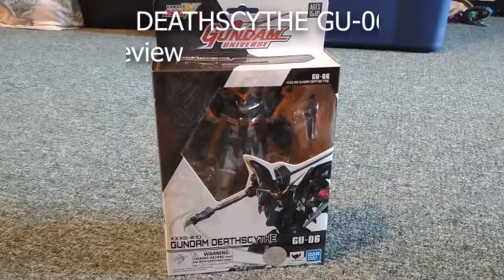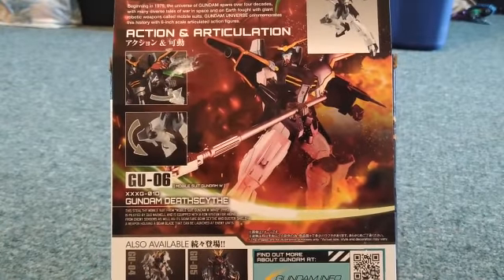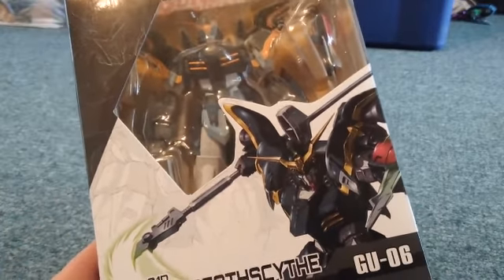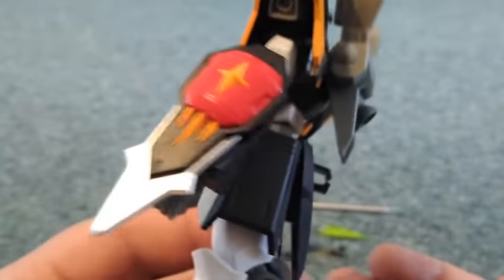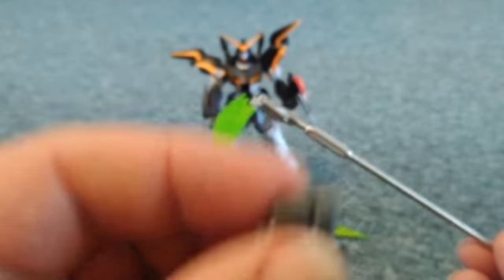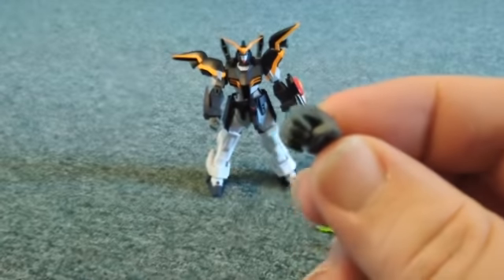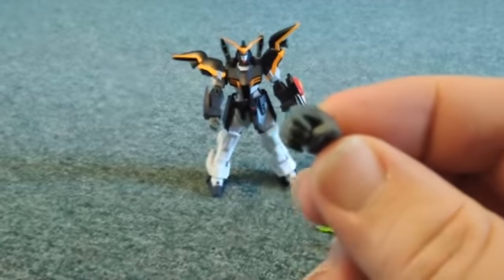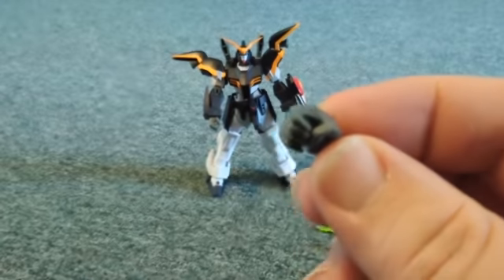GUNDAM DEATHSCYTHE GU-06 Figure Review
Check out this new toy review!!!